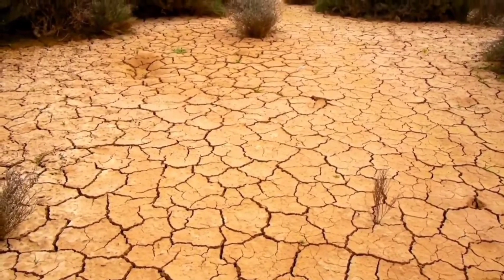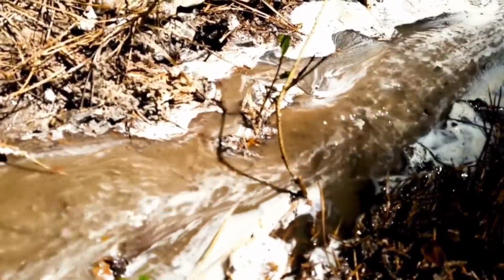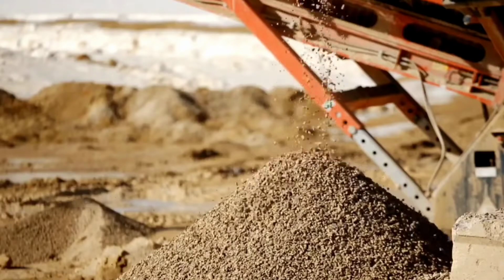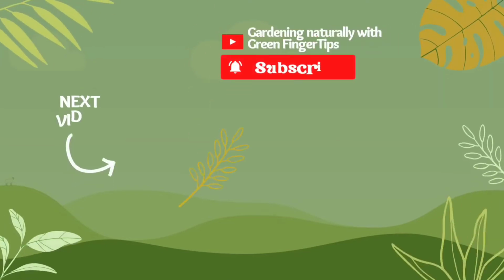How to improve clay soil. Soil care and garden health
In this video, I'm talking about how to identify and condition clay soil.

You can also join me in the Green FingerTips Gardeners Membership today for £7.99!!

The Gardeners Membership is designed for anyone who wants to learn how to support and grow their garden naturally.
This will include things like:
• learning how to reduce reliance on chemical supplements or pesticides
• how to look after the wildlife living in your garden
• improving the overall health of your garden so it is more productive and even more beautiful.

As a member you get...
Access to the Gardeners Membership private Facebook group!!!
Exclusive members-only content
Weekly Live Q&A sessions
Weekly tips
Weekly emails with tips, seasonal gardening jobs and Green FingerTips updates
And
Monthly Live training!

All for £7.99

To join me in the Green FingerTips Gardeners Membership today

I look forward to seeing you in the membership very soon!

xx
Josie | Green FingerTips
Natural Gardening Coach